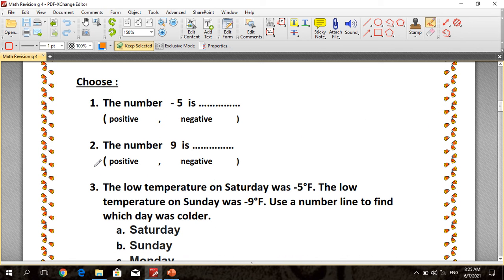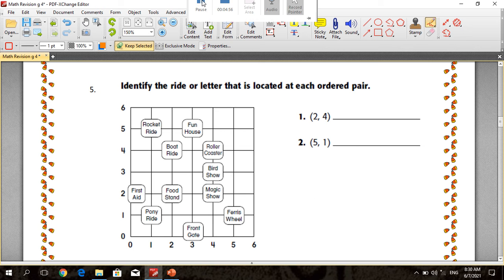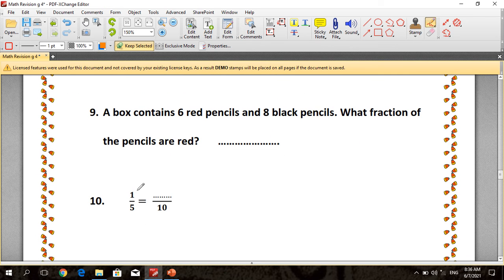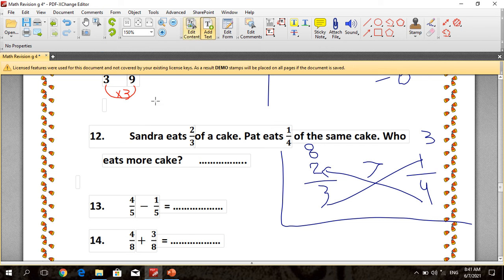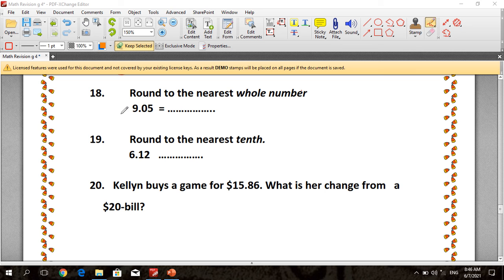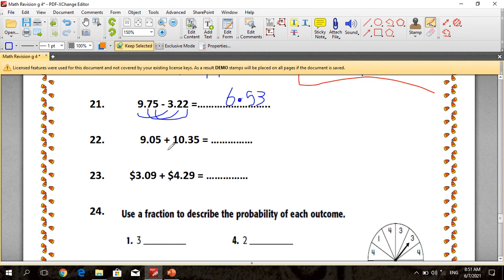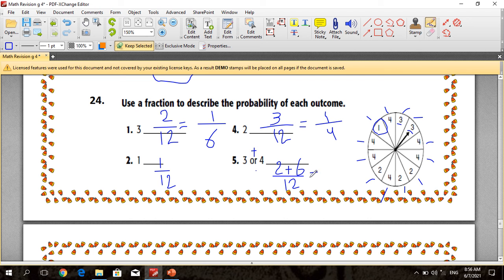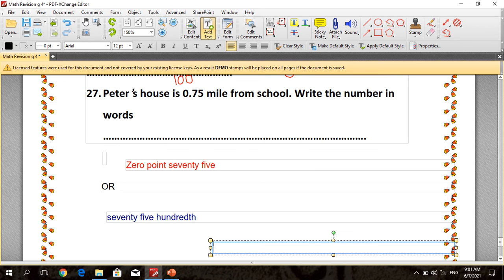Revision Q4 g4